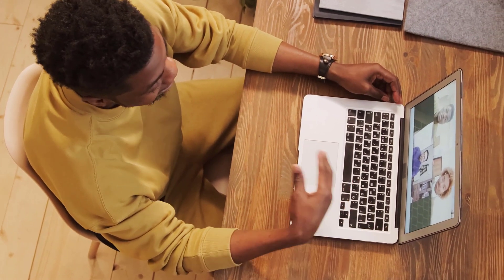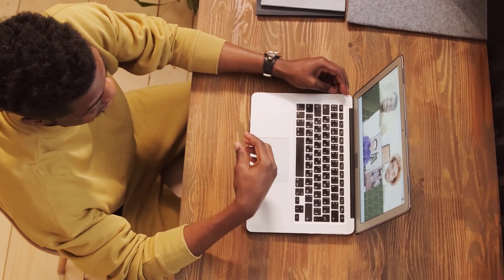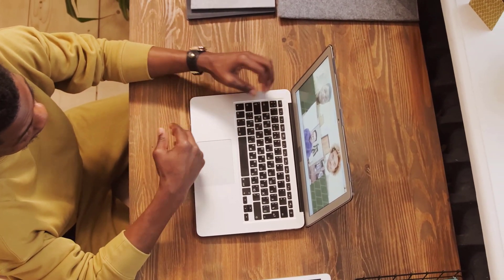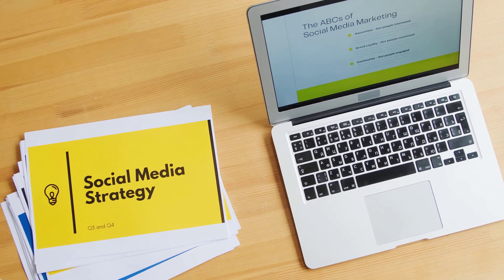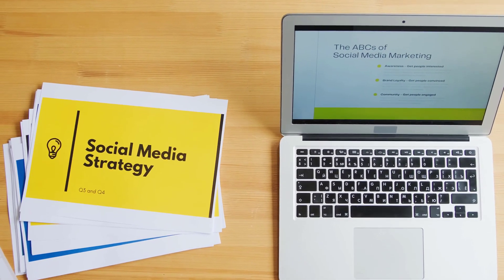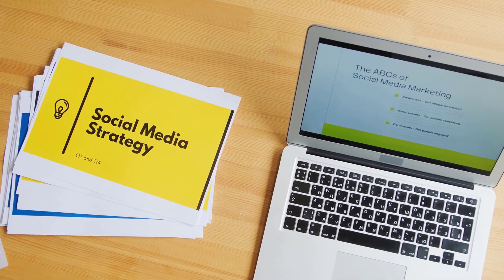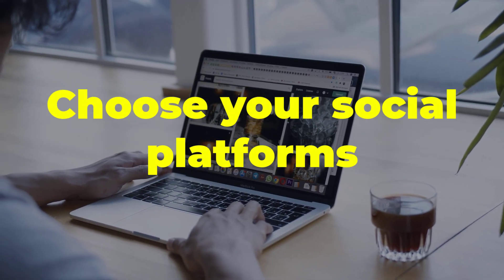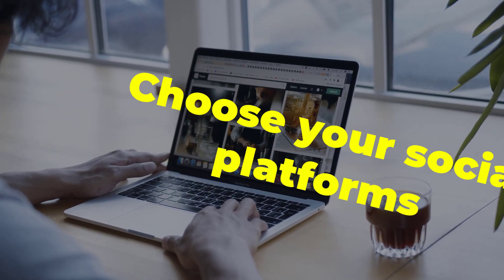What Should Be Included In A Social Media Strategy Plan? 5 Tips For Social Media Planning Strategy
What should be included in a social media strategy plan? In this video you will be introduced to ideas and methods for social media planning strategy.
What should be included in a social media strategy plan?
0:35 - What a social media strategy is
1:11 - Benefits of a social media strategy
2:24 - Social media engagement strategy
3:37 - Set goals for business
4:50 - Research your audience
7:03 - Research your competitors
7:33 - Competitive market analysis
8:09 - Benefits of competitive analysis
8:58 - Choose social media platforms
10:03 - Further internet marketing support
12:04 - Plan social media content

LEARN:
In this video I will give you advice on social media strategy examples. Get advice on social media planning strategy.